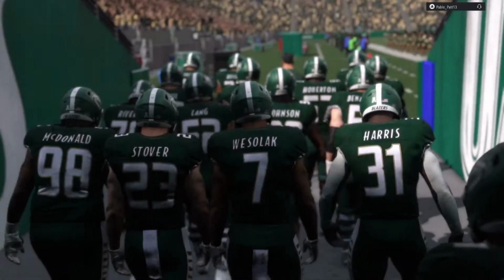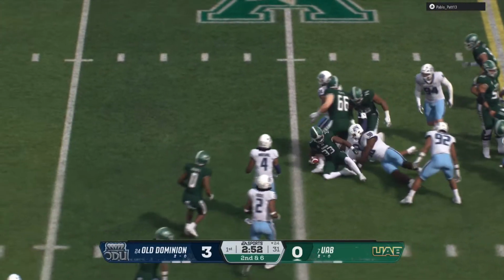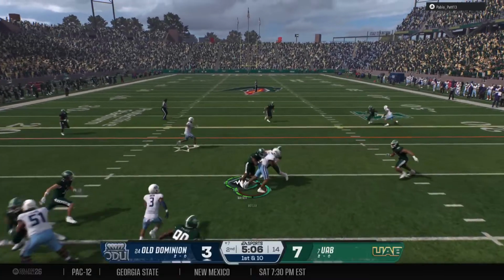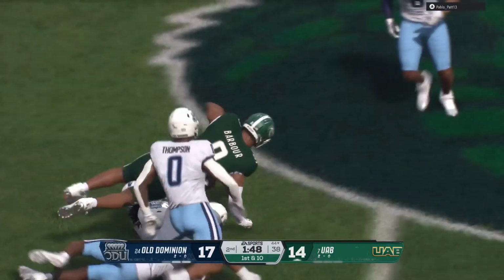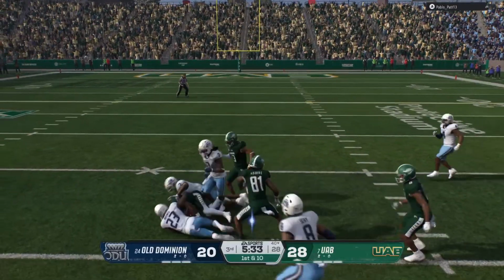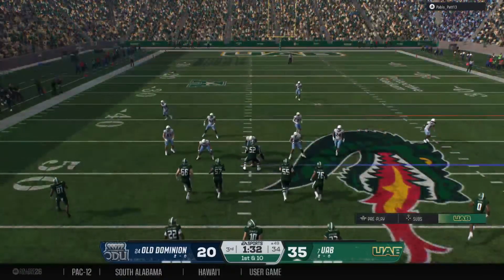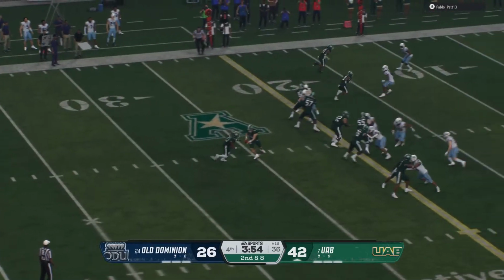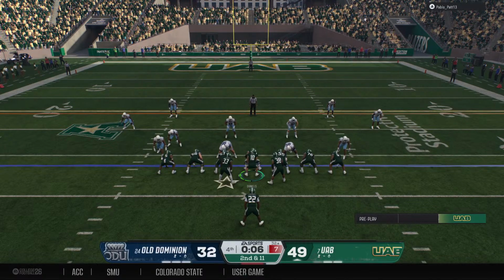SMOC Season IX Week 4: UAB vs ODU